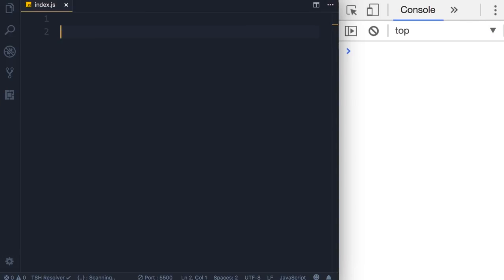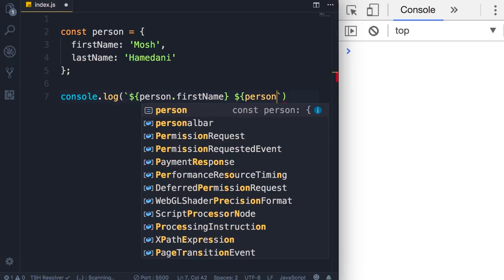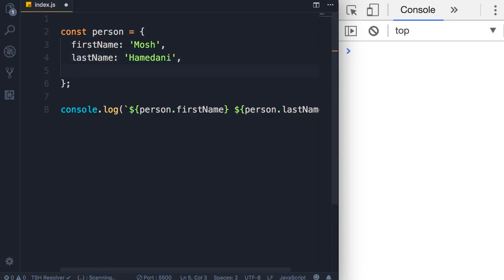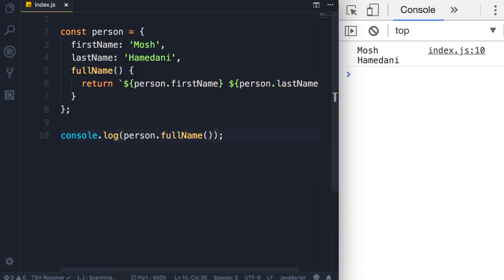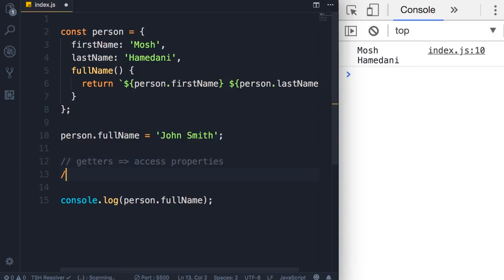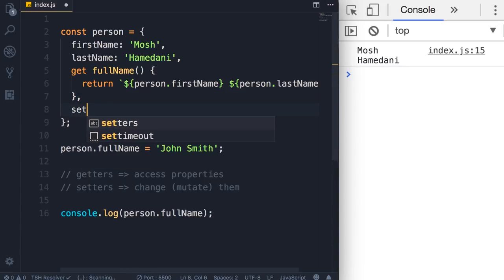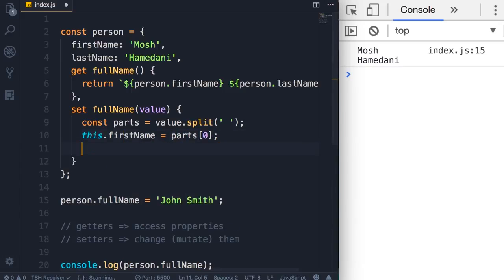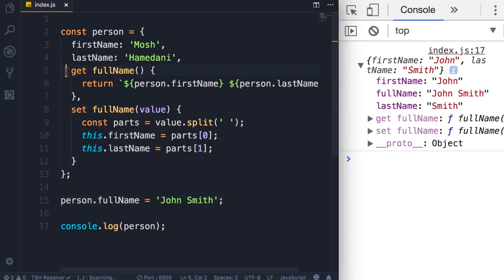JavaScript Getters and Setters | Mosh 2019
JavaScript Getters and Setters